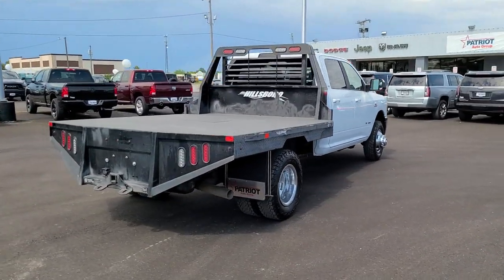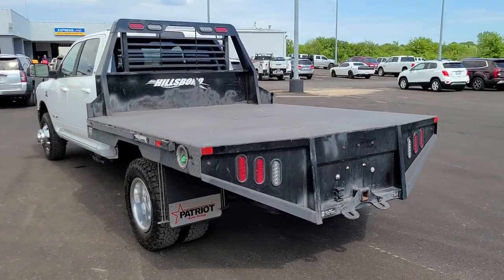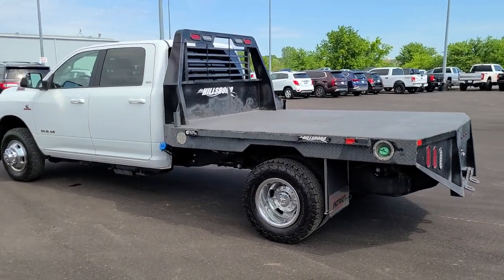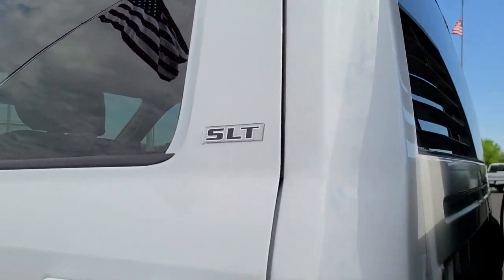2020 Ram 3500 Edmond, Cushing, Stillwater, Shawnee, Chandler, OK PP1487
[LISTING _TYPE] 2020 Ram 3500

Save THOUSANDS! We have the absolute BEST prices, BEST selection, and BEST service anywhere! We make buying your next vehicle FAST, FUN, and HASSLE-FREE! Our Professional Sales Consultants are the friendliest anywhere! We have financing for everyone that is fast and EASY! We will get you the best rate available for ALL types of credit! We also have an in-house financing department for challenged credit! We LOVE trades, all trades no matter what it is! Did you know we ship nationwide??! Now customers coast to coast can take advantage of our low prices! Ask us for more details!brbr**This 2020 Ram 3500 Tradesman is equipped with Cummins 6.7L I6 Turbodiesel 4WD**, ** and this 3500 is trimmed in Bright White Clearcoat with Black interior**, 102 mph Maximum Speed, 12.0 Dual Wheel Rear Axle, 2 Way Rear Headrest Seat, 4.10 Axle Ratio, 40/20/40 Split Bench Seat, 4-Wheel Disc Brakes, 6 Speakers, ABS brakes, Add 4.10 Axle Ratio, Air Conditioning, AM/FM radio, Center Hub, Cloth 40/20/40 Bench Seat, Delay-off headlights, Door Sill Scuff Pads, Driver door bin, Dual front impact airbags, Dual Rear Wheels, Electronic Stability Control, Exterior Mirrors w/Supplemental Signals, Floor Covering Carpet, Front anti-roll bar, Front Armrest w/Cupholders, Front Center Armrest w/Storage, Fully automatic headlights, HD Vinyl 40/20/40 Split Bench Seat, Heated door mirrors, Integrated Voice Command w/Bluetooth, Manual Adjust 4-Way Driver Seat, Manual Adjust 4-Way Front Passenger Seat, Max Tow Package, Occupant sensing airbag, Overhead console, Passenger door bin, Passenger vanity mirror, Power door mirrors, Power steering, Power windows, Premium Vinyl Door Trim w/Map Pocket, Quick Order Package 2YG SLT, Radio data system, Radio: Uconnect 3.0, Rear anti-roll bar, Rear Folding Seat, Satin Chrome Key Fob, Speed control, Tachometer, Tilt steering wheel, Traction control, Trailer Brake Control, Trailer Tow Mirrors, Traveler/Mini Trip Computer, Turn signal indicator mirrors, USB Host Flip, Variably intermittent wipers, Voltmeter, Wheels: 17 x 6 Steel Chrome Clad, Wheels: 18 x 8 Steel, Wheels: 18 x 8 Steel Chrome Clad.brbrbr2020 Ram 3500 Tradesman 4WD Aisin 6-Speed Automatic Cummins 6.7L I6 TurbodieselbrbrRecent Arrival!brbrbrCome see us today at Patriot CDJR Highway 69 in Pryor, OK! today!